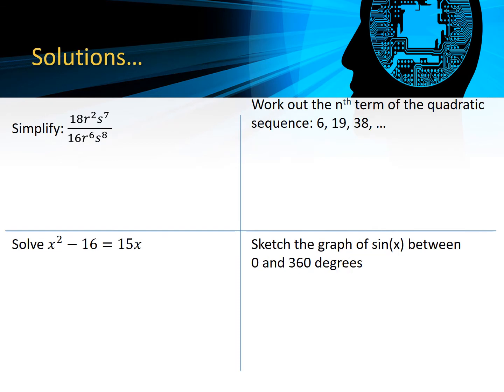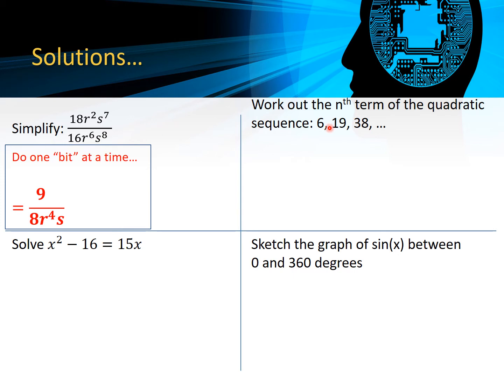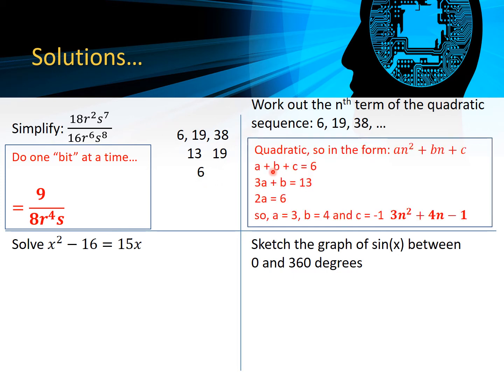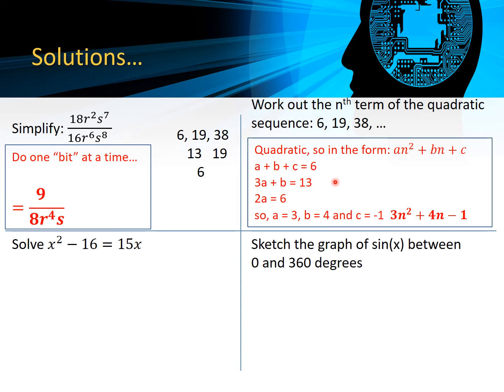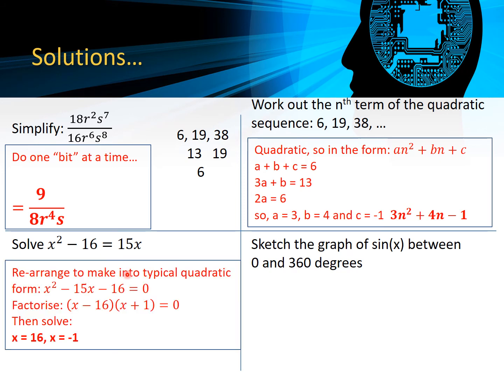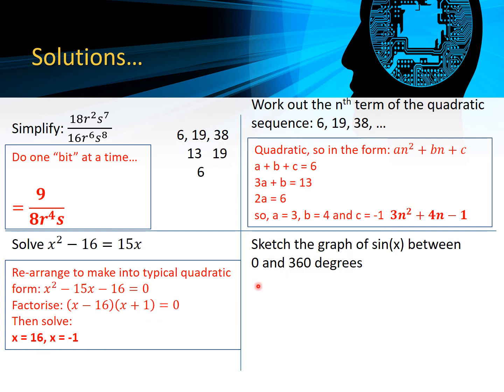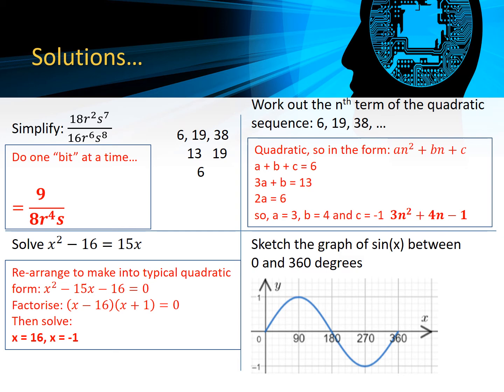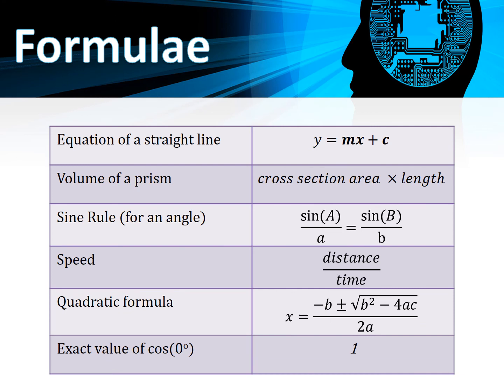Memory recall 13 - Higher GCSE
Unlucky for some! The 13th episode of the interleaving starters.  Some new topics in the formula quiz today...